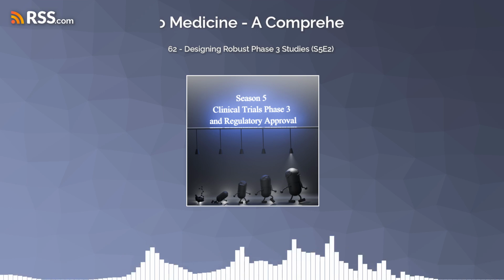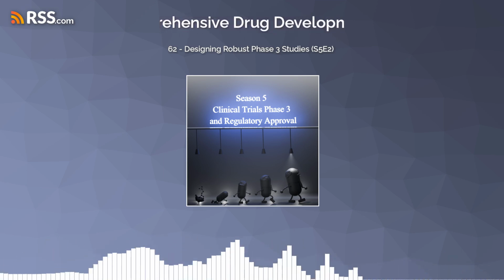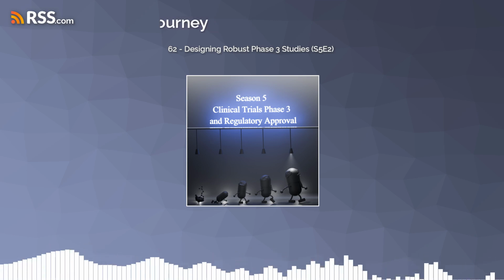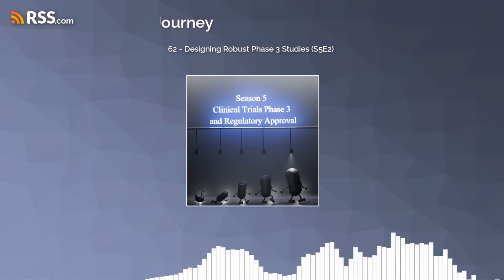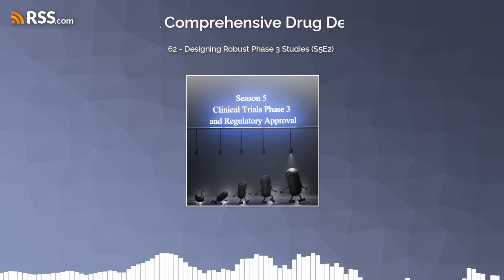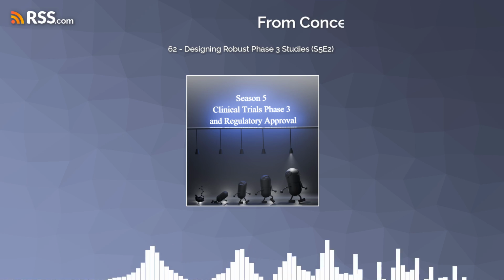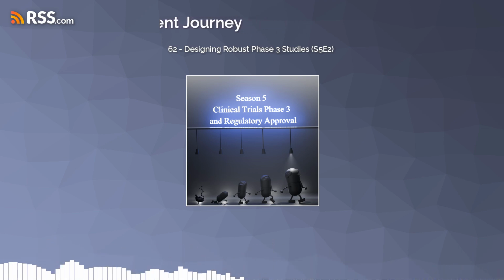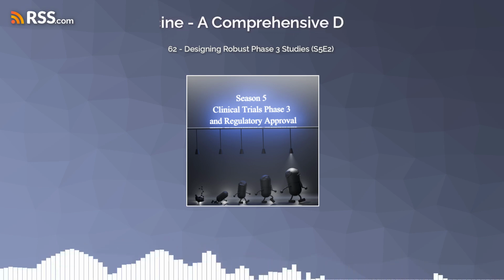62 - Designing Robust Phase 3 Studies (S5E2)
This episode delves into the meticulous design principles behind robust Phase 3 clinical trials, exploring the elements that ensure statistical rigor and reliable endpoints. We discuss the critical roles of randomization and control groups in minimizing bias and providing a reliable benchmark for evaluating treatment effectiveness. We also explore different trial designs, such as parallel arm, factorial, and crossover designs, and their implications for data analysis. We examine the significance of selecting clinically relevant endpoints that truly matter to patients, as well as the various types of endpoints, including continuous, binary, and time-to-event. Join us as we delve into the intricacies of designing studies that yield trustworthy and meaningful results.
This episode further explores the crucial statistical considerations in Phase 3 trials, including the importance of determining an appropriate sample size. We discuss the interplay between sample size, treatment effect size, data variability, and statistical power in ensuring the trial's ability to detect a real difference if one exists. We delve into the concepts of data integrity and methodological standards, highlighting the need for a well-defined protocol and rigorous adherence to good laboratory practices (GLP). The role of electronic signatures and record linking in ensuring data accuracy and traceability is also discussed. Finally, we touch upon the challenges of unexpected occurrences during trials and the use of adaptive designs to address them. Tune in for a comprehensive understanding of how meticulous planning and rigorous execution are essential for robust Phase 3 studies.